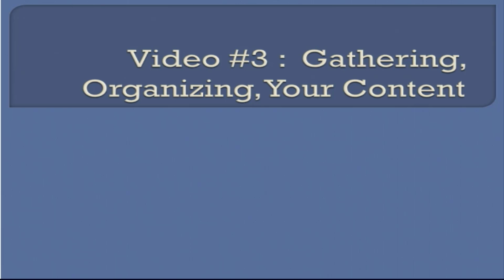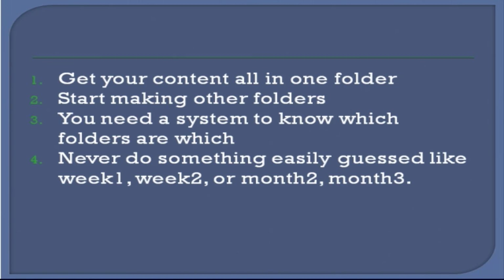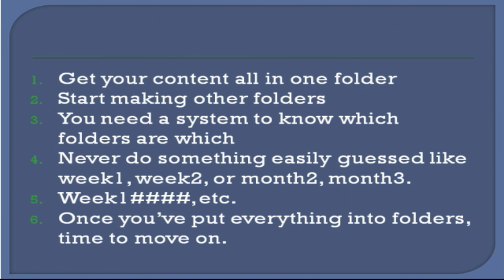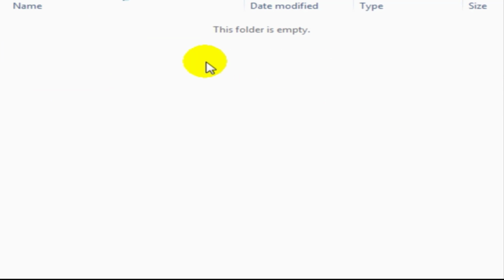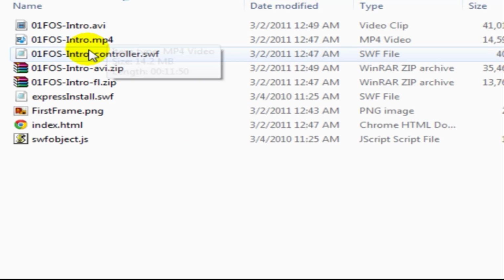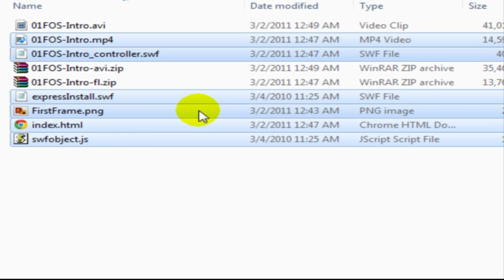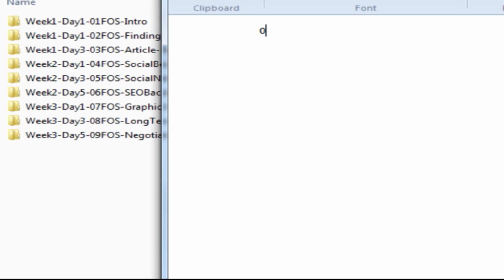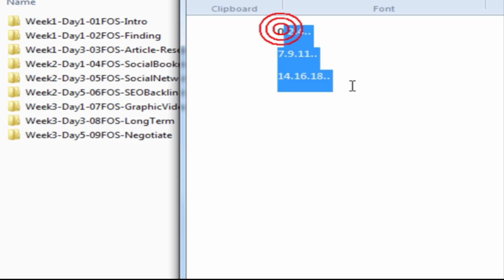03 Membership Jackpot Gathering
03-Membership Jackpot Gathering

My Gears
Gaming PC
Collagen Peptides

Microphones (Mic) I Use
Boya BYM1
Rode VideoMicro
Tripods & Stands I Use
Camera Tripod 69 Inch

Lights & Accessories I Use
18 inch LED Ring Light with Tripod Stand
One by Wacom Small Graphics Drawing Tablet